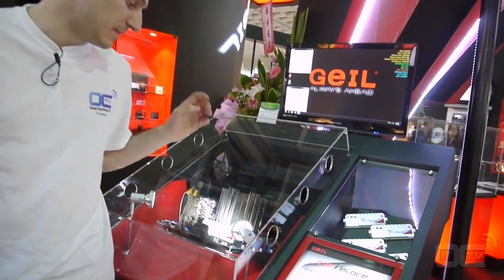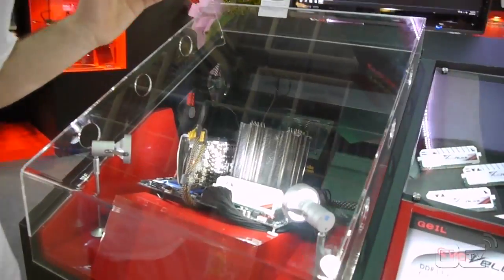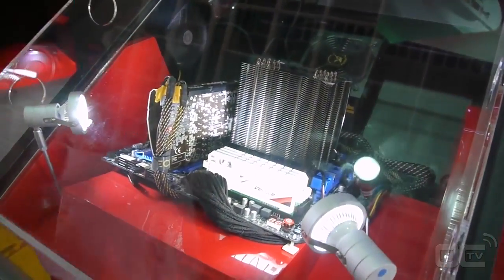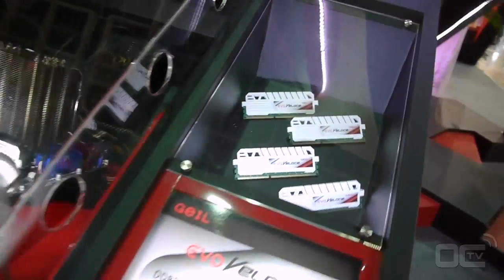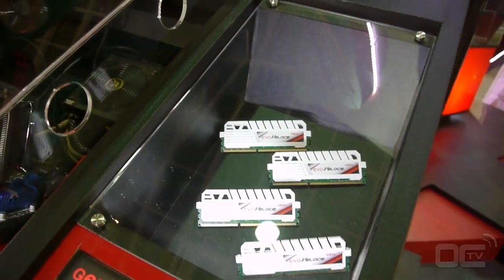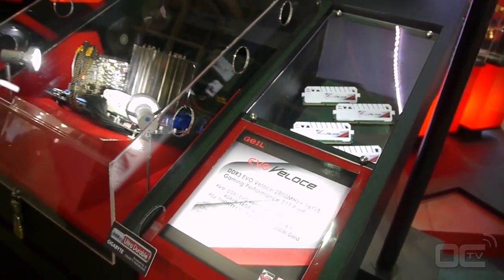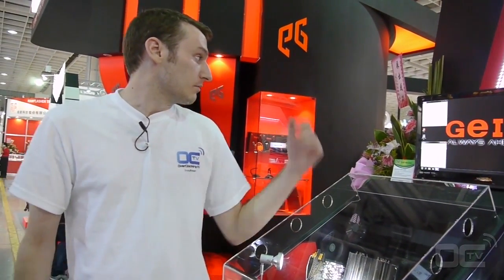Computex 2012 - GEIL - EVO Veloce Memory Kit - English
The new serie in the EVO memoy line up from GEIL with a clean white design.